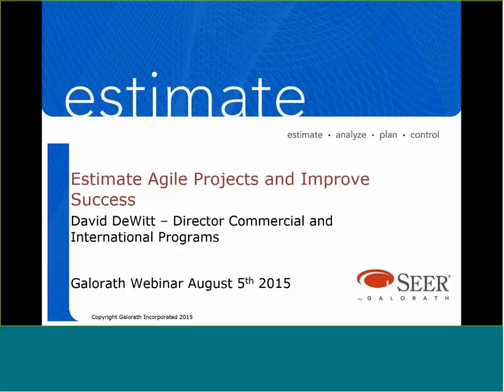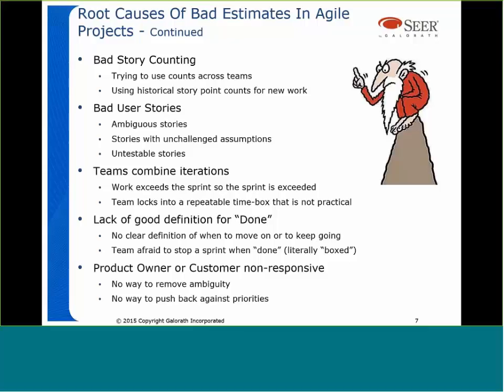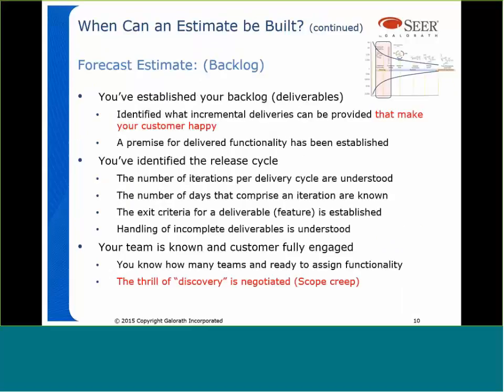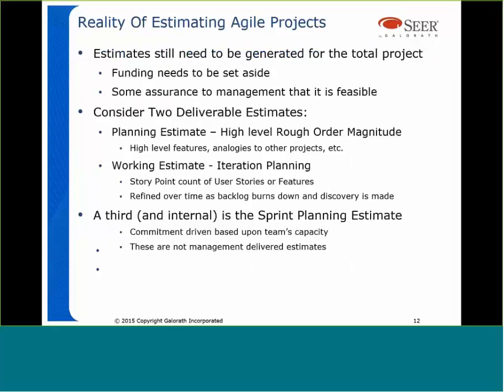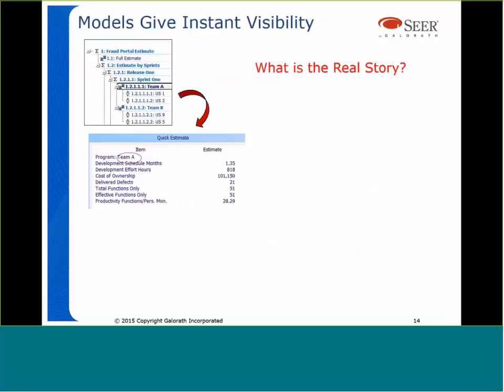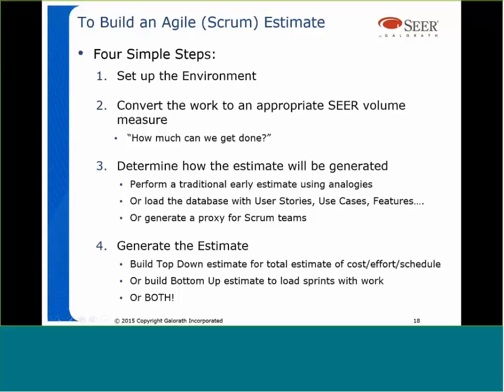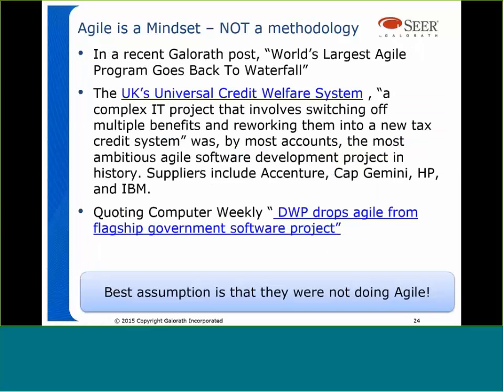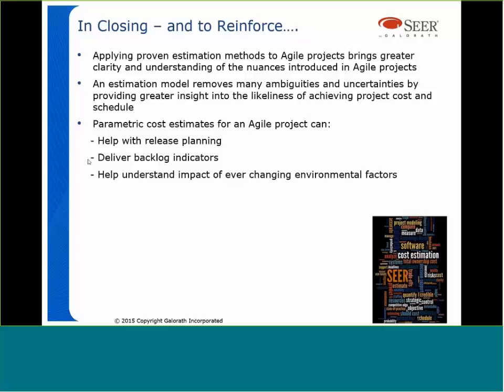Estimate Agile and Improve Success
There have been numerous discussions regarding the need (or not) for estimating Agile projects.  Some contend that most Agile estimates are irrelevant, given the time boxed nature of most Agile methods and a fixed
 staff per sprint. This webinar will debunk that myth.

We will demonstrate how performing parametric cost estimates for an Agile project can:
    - Help with release planning
    - Deliver backlog indicators
    - Understand the impact of bad Agile teams
Learn how using parametric models for Agile can remove many ambiguities of an estimate and provide greater insight into the likeliness of project schedule, cost and success

(This video was part of our private collection, but has recently been  released to the public.)  (See our website for the latest videos)